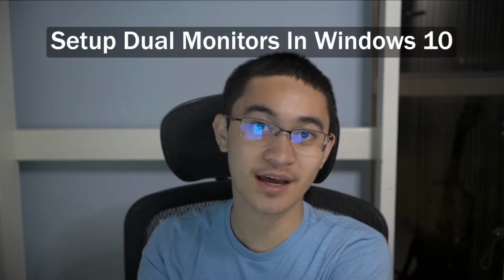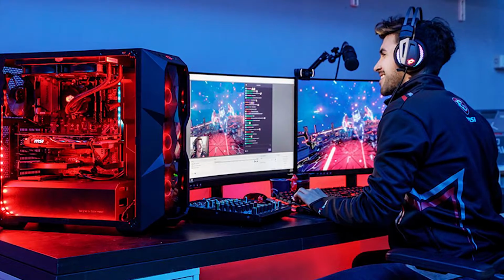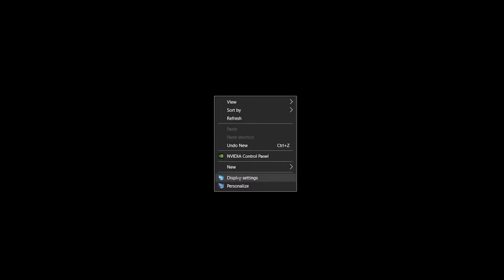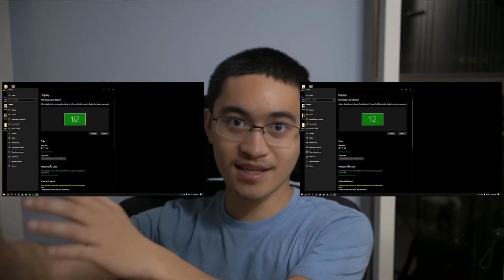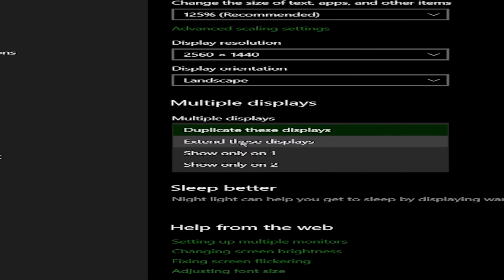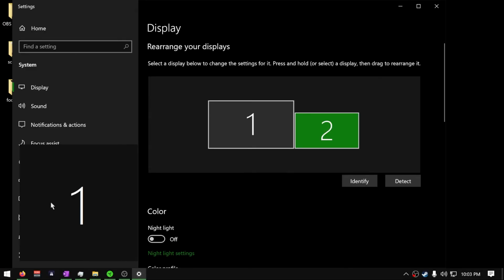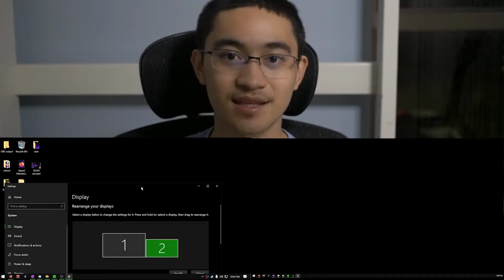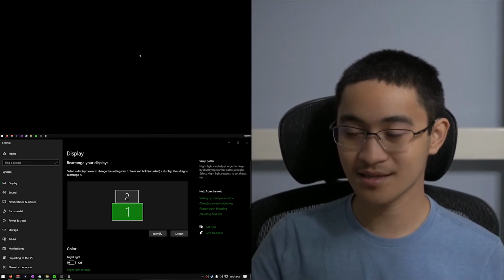How to Setup Dual Monitors In Windows 10!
For a CNIT assignment. Not my usual type of content, but it has some good info!